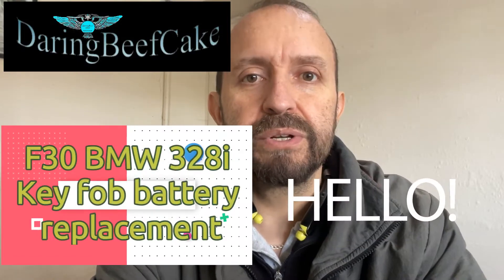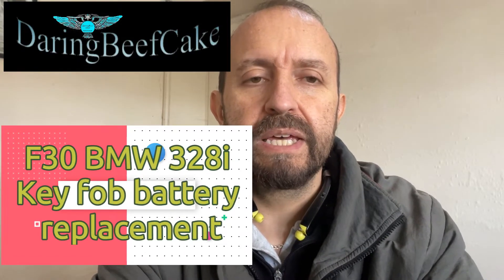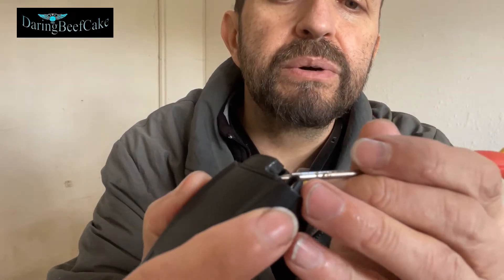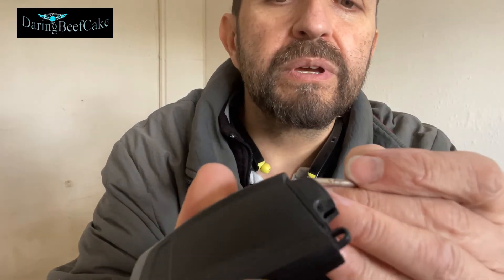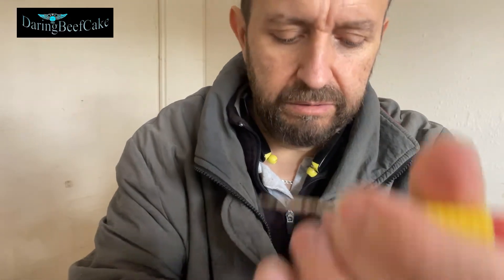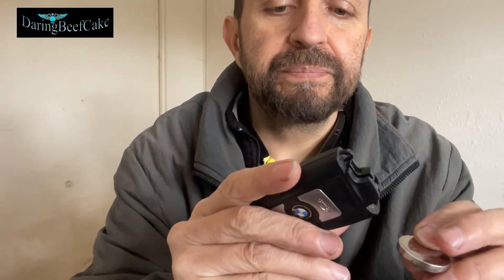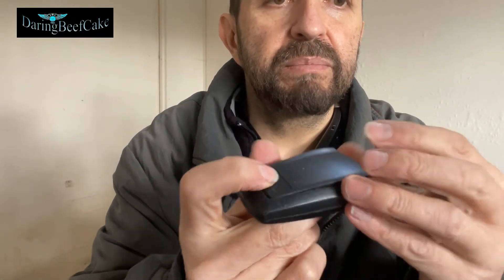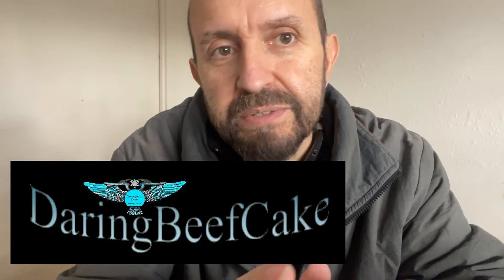BMW F30 remote key fob battery replacement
This key belongs to a f30 bmw 328i 2013 and the same key is used in many other BMW models.